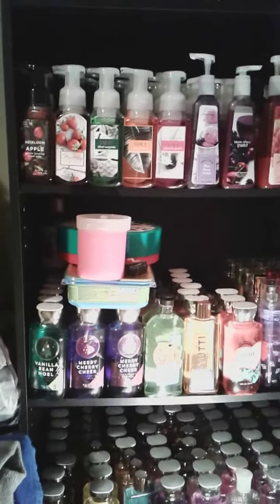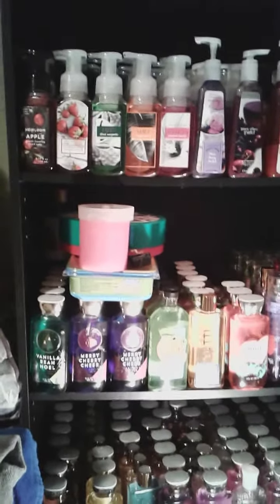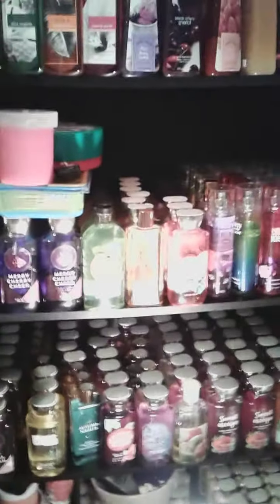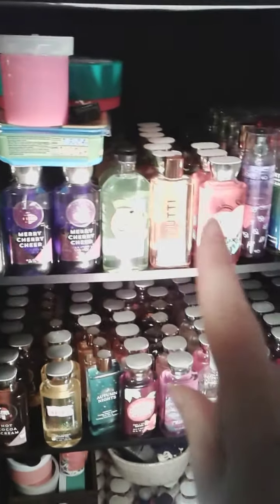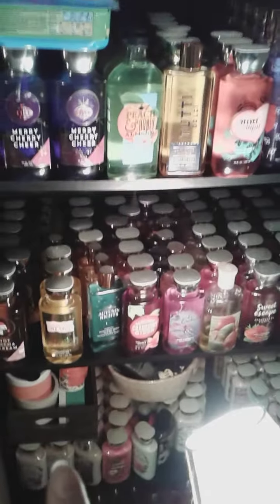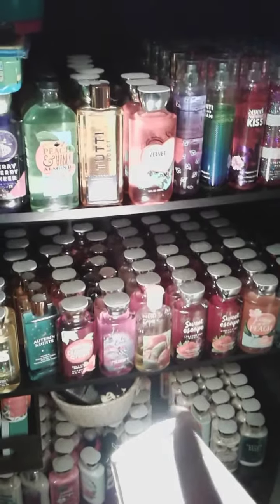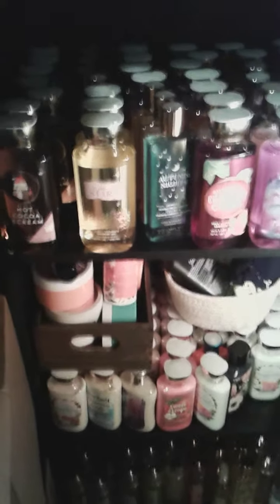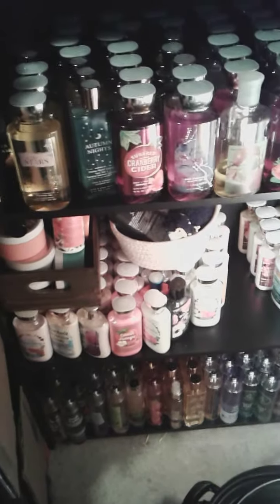A look at my bath and body works storage areas sorry for poor video quality shooting it on my tablet